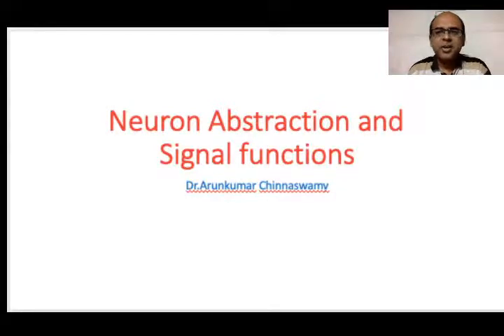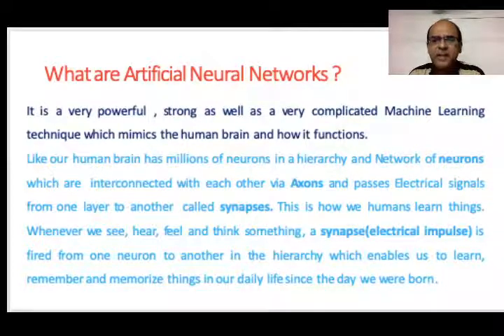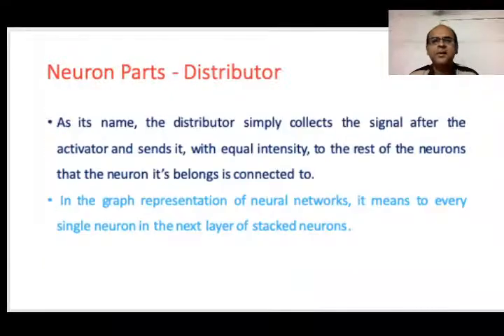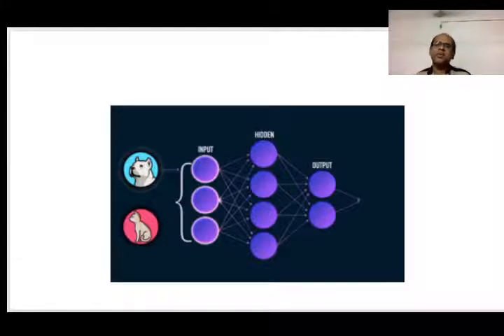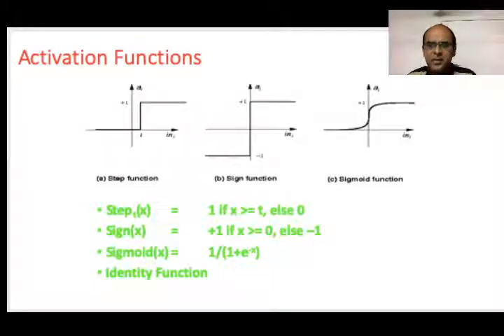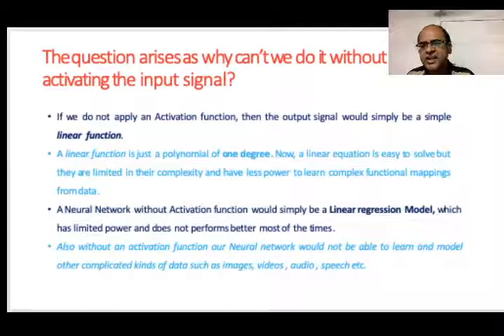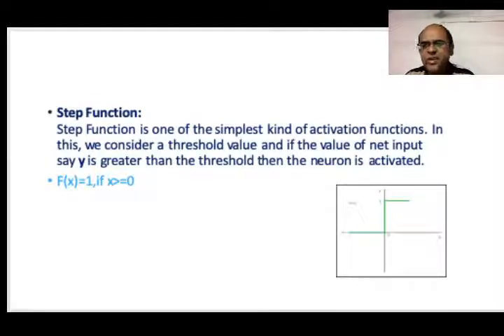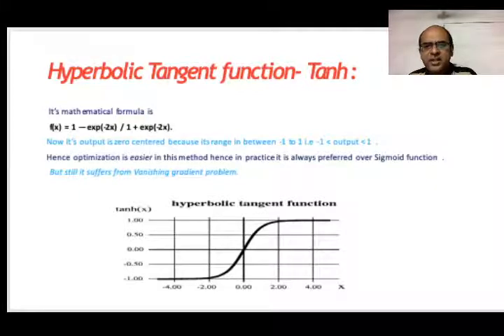Neuron abstraction and Signal function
This lecture discusses the concepts of neuron abstraction and signal functions. It discusses the concepts of activation function, linear and non linear activation,sigmoidal,hyperbolic,ReLU and Leaky ReLU

Dr.Arunkumar Chinnaswamy